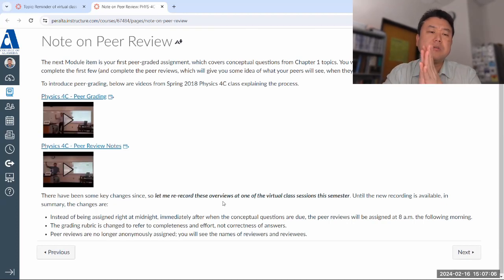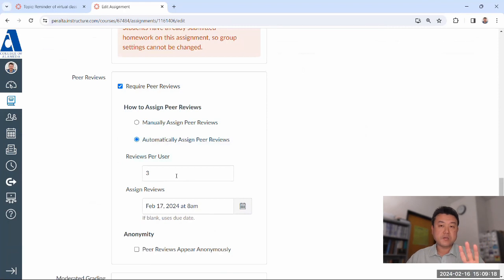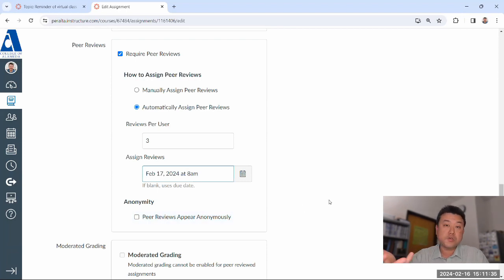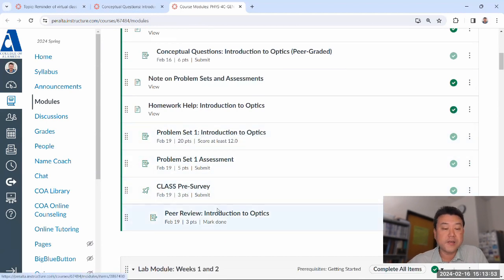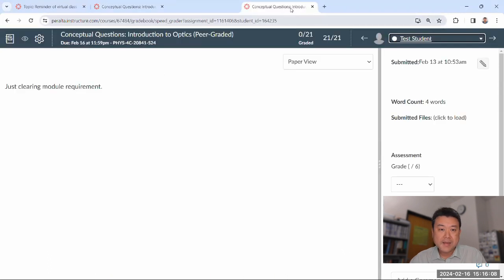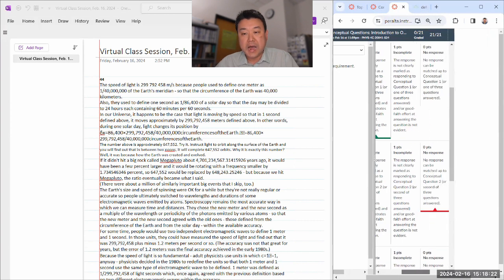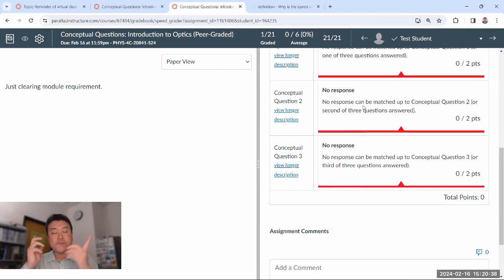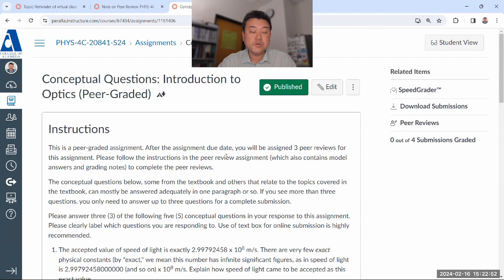Physics 4C - Conceptual Questions and Peer Review Notes